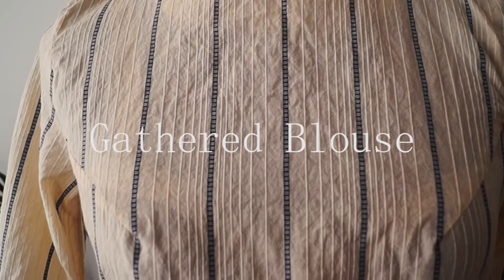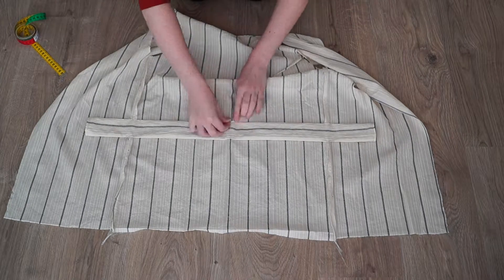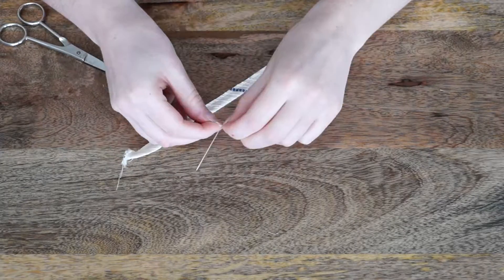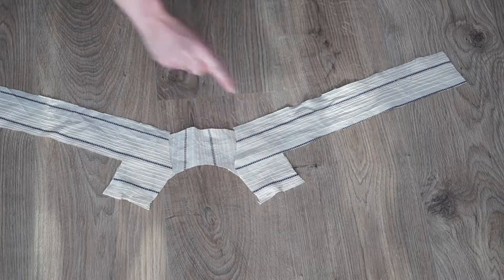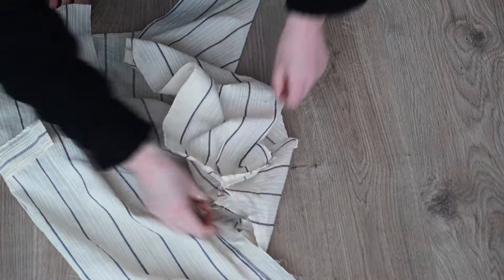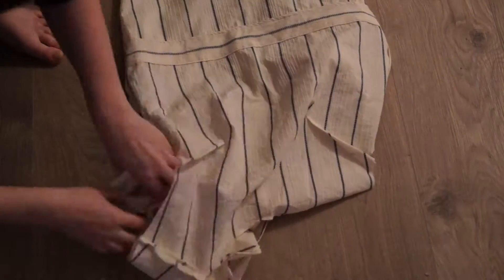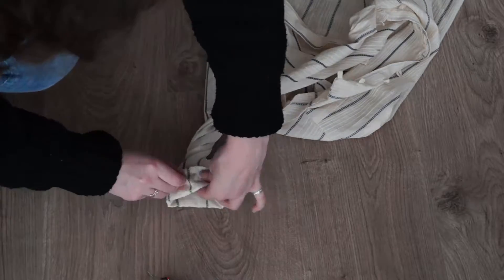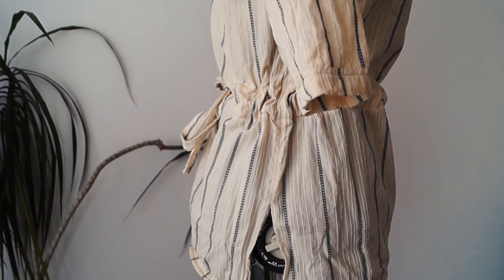DIY - Gathered Blouse | Amphioen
So, time for a new DIY! This time it's a gathered blouse. I kinda made it in hopes of inviting the better weather soon, even though it is a bit to early. Nature agreed as it snowed at the time of writing this, ha! Well we'll just need a bit more patience, in the mean time I hope you enjoy this video!